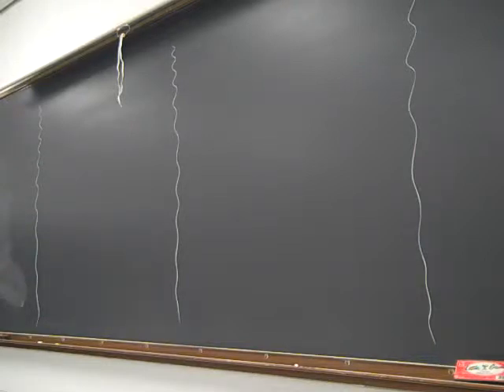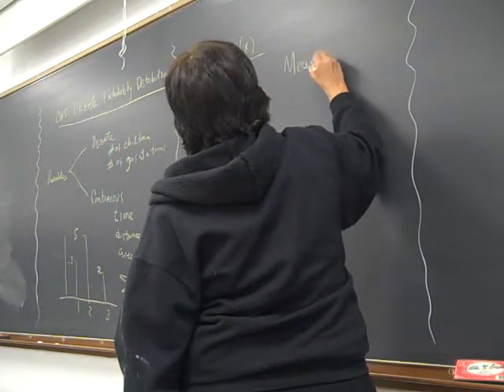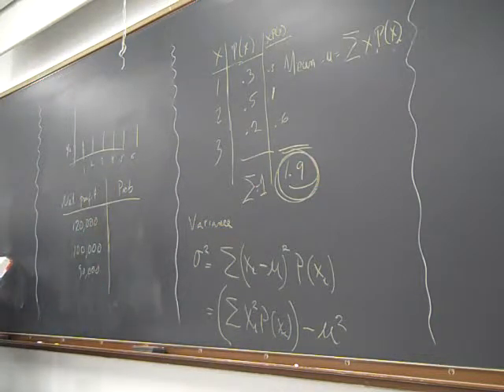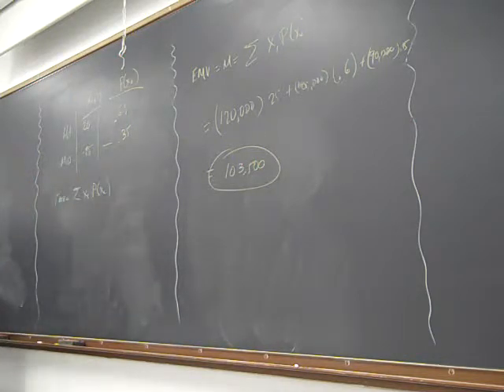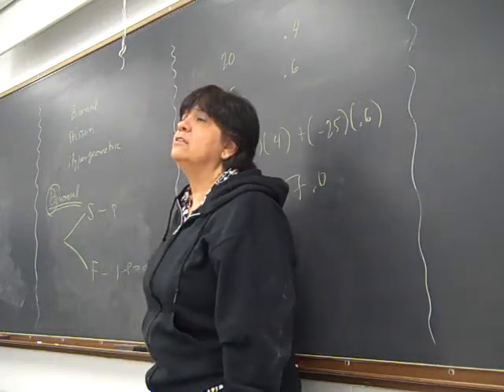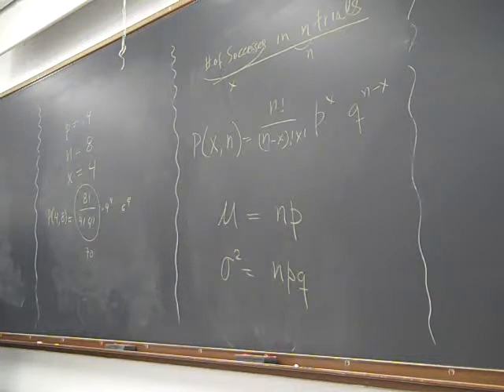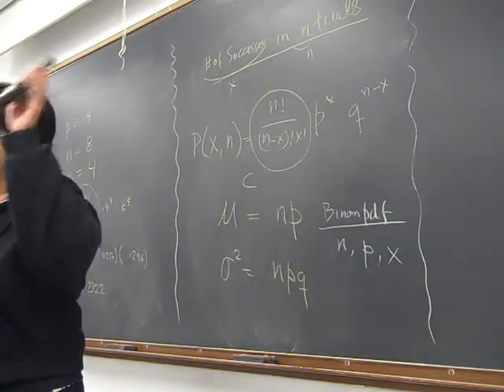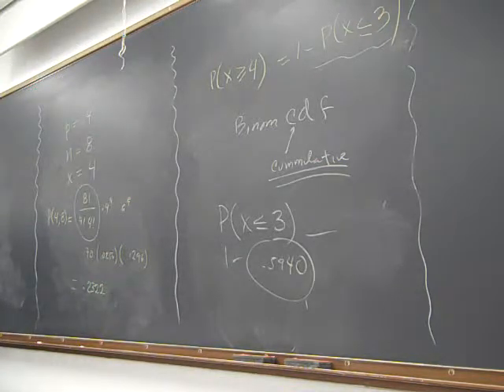Donnelly Ch5 1